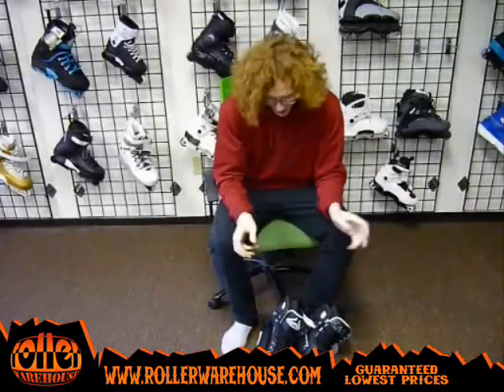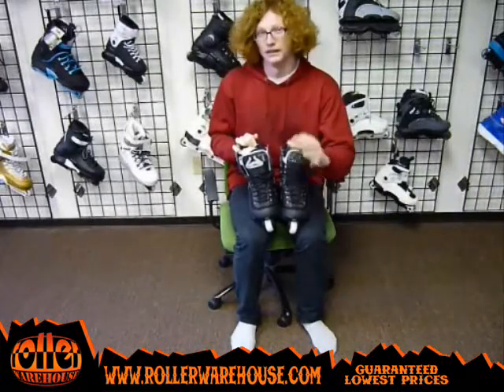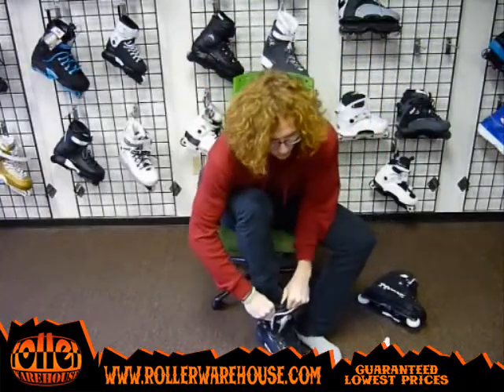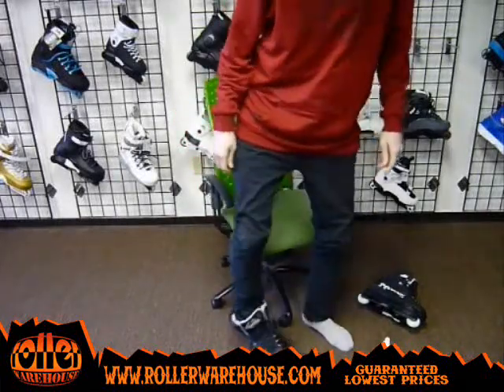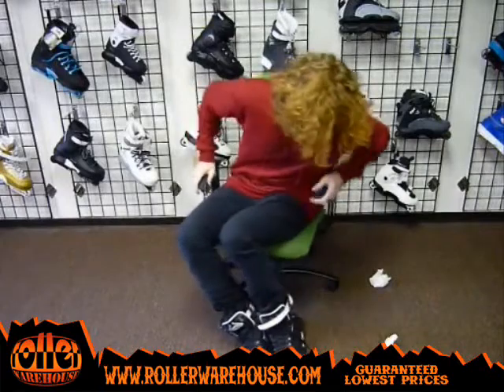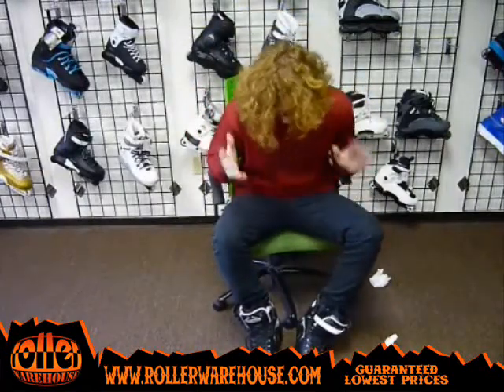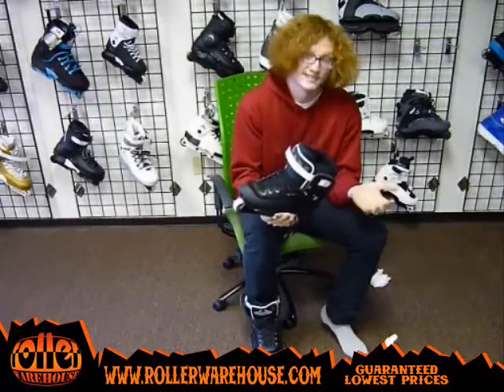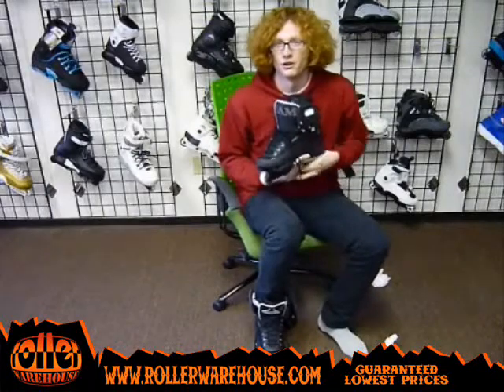HOW TO: Choose a size for Remz Skates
David gives you a look at Remz Skates and how to choose what size to buy. Also, he lets you know what you should be expecting when you first try on these skate. Be sure to call Roller Warehouse at 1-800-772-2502 with any questions!